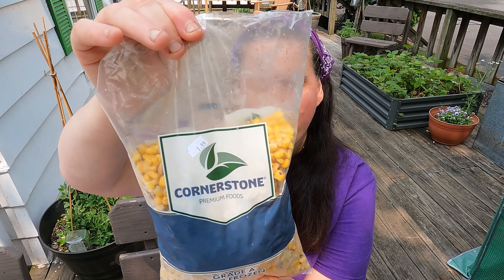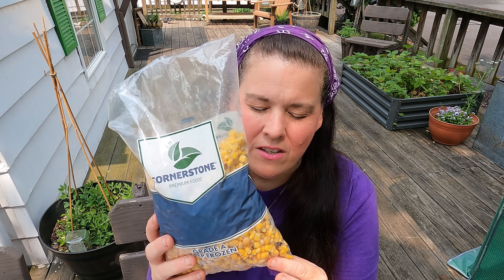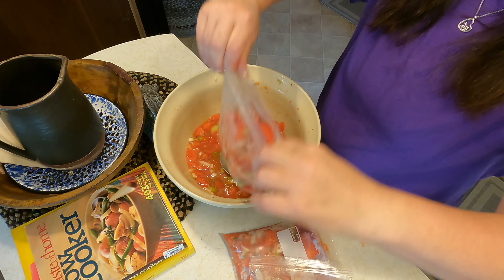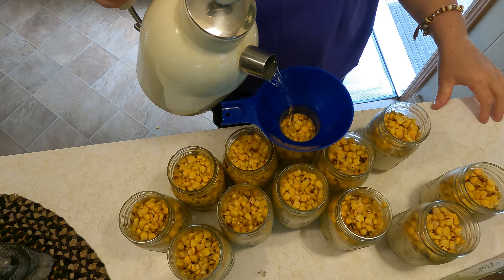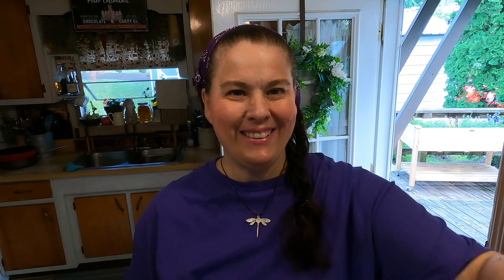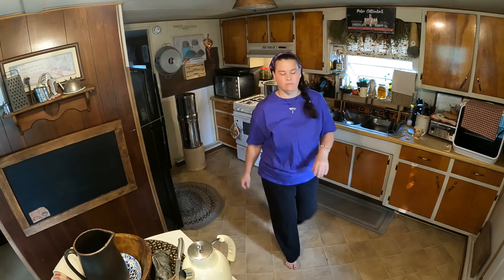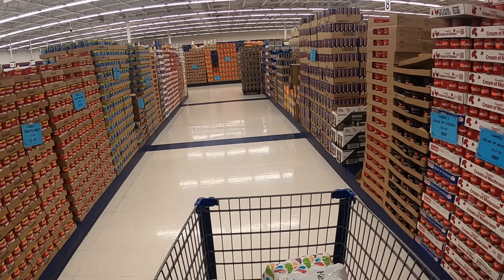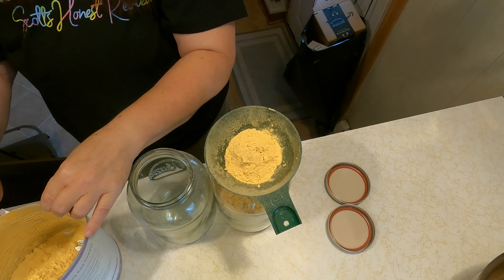Frugal Food Finds: Low-Budget Grocery Store Haul